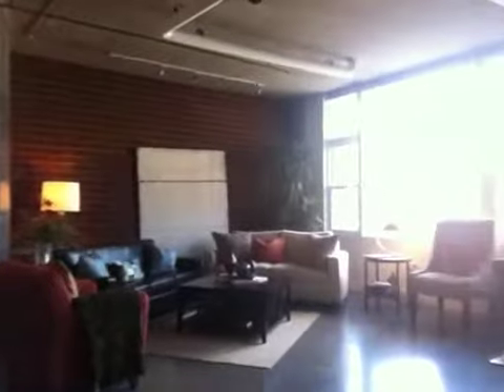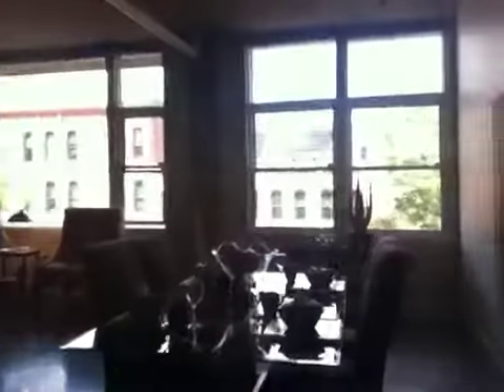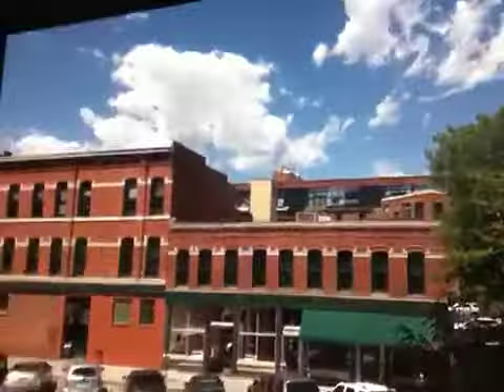Titanium Lofts~1720 Wazee @ $574k~ Downtown Denver Lofts and Condos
Downtown Denver loft and condo tour via you tube

Amazing loft located in the Heart of LoDo! Priced well at $574k! 3beds 3baths over 1700 sqft. Looks brand new! Contemporary finishes will amaze you! Come check it out!

Amber Page
Buildings-Residences Denver